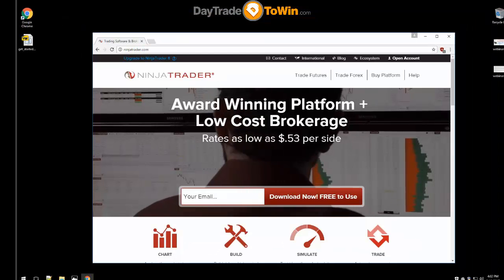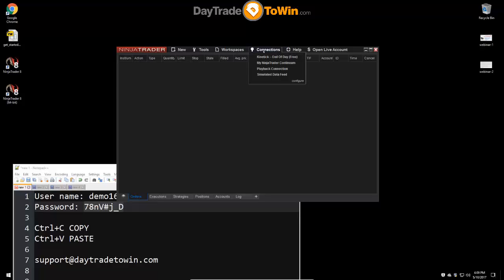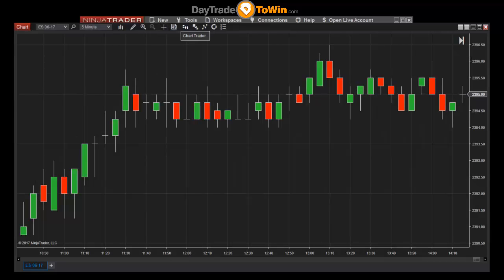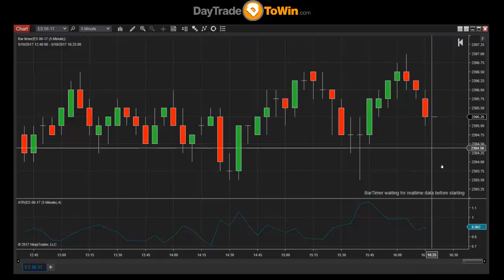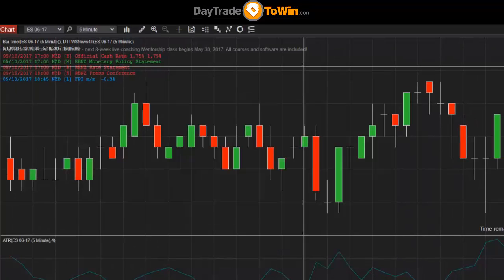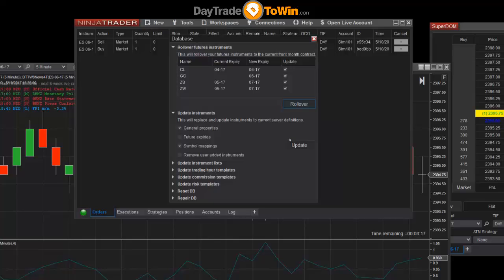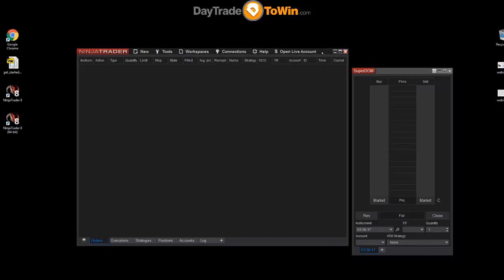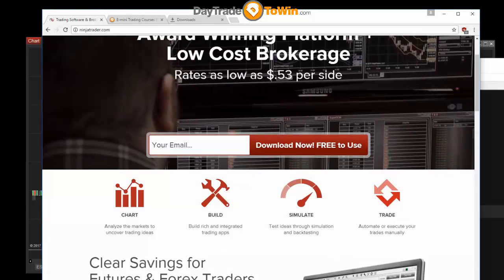How to Use NinjaTrader 8 - Complete Beginner's Tutorial / Guide for Traders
We covered just about all the basics:

• How to download and install NinjaTrader
• How to open and navigate charts and the SuperDOM
• Recommended chart configuration
• How to connect to a data feed for real-time, simulated futures trading
• How to install indicators and add them to charts
• How to switch between NinjaTrader’s themes (skins)
• How to save your settings (indicator presets, chart templates, and workspaces)
• How to generate indicator licenses for our products
• How to fix common charting problems

We had a lot of ground to cover, so we ran through the material in a quick fashion. Remember to pause the video as needed and practice.

As mentioned, here is our free Get Started Trading Guide.